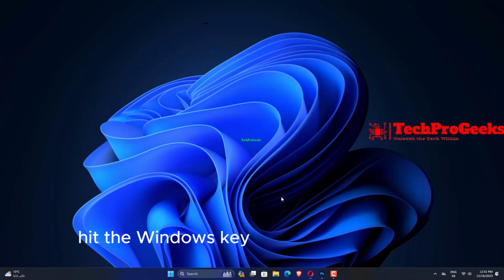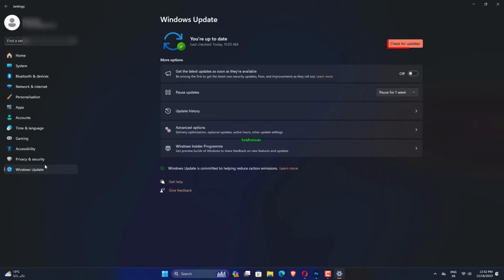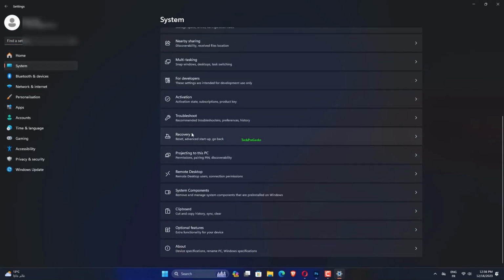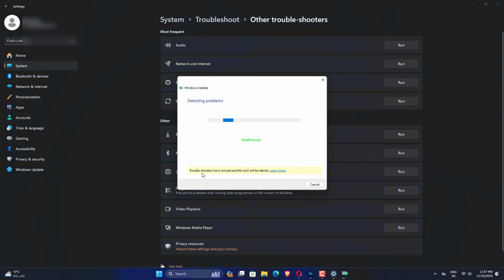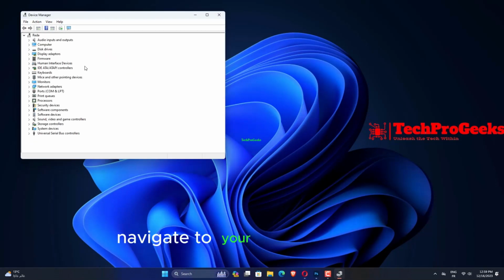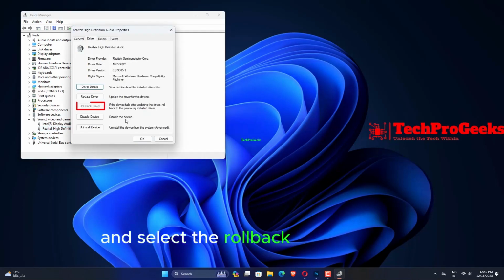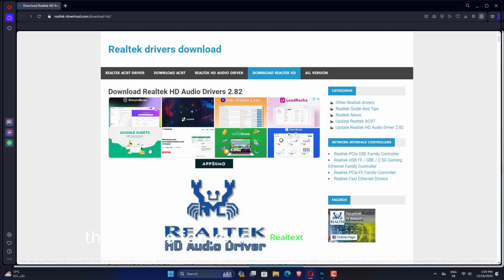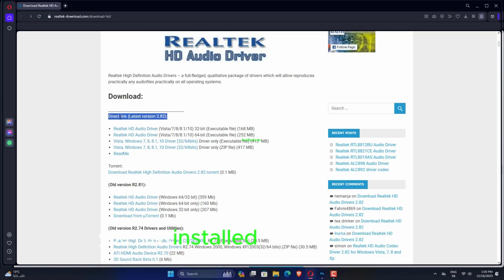4 Fix Realtek Semiconductor Corp Extension Install Error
Having problems with the Windows Realtek Semiconductor Corp. Extension Install Error? Your all-inclusive solution is our most recent video tutorial, which offers solutions and insights to deal with this particular installation difficulty. We investigate the causes of the mistake and provide detailed advice for troubleshooting and fixing it, drawing on a variety of sources. Watch this space for professional advice on maximising the audio drivers on your PC and guaranteeing a smooth installation. Watch now for a thorough tutorial on how to resolve the Windows system's Realtek Semiconductor Corp. Extension Install Error.

Use our comprehensive video guide to troubleshoot and fix the Realtek Semiconductor Corp Extension Install Error on Windows. We investigate the origins of this particular installation error and offer detailed instructions for a smooth fix, taking care of possible problems such as misconfigured software, driver incompatibilities, or software problems.

00:00 Intro
00:10 Check for Windows updates
00:31 Run the Windows update troubleshooter
01:06 Rollback driver version
01:43 Download the Realtek drivers from the Manufacturer
02:05 Outro